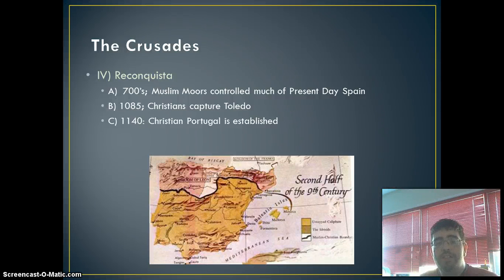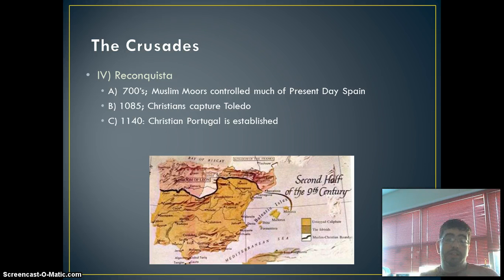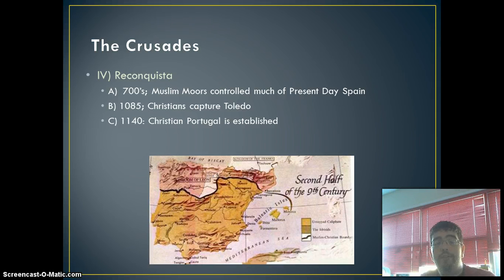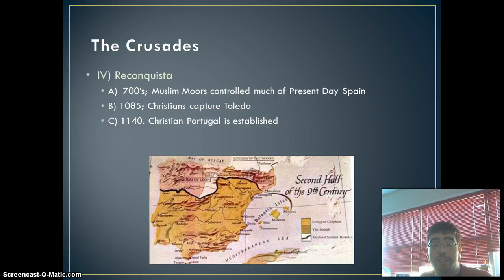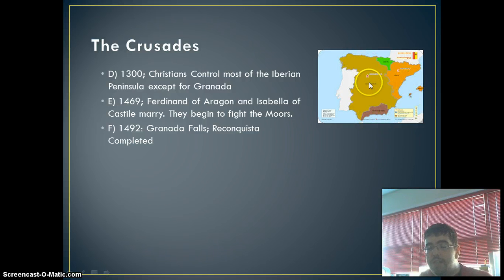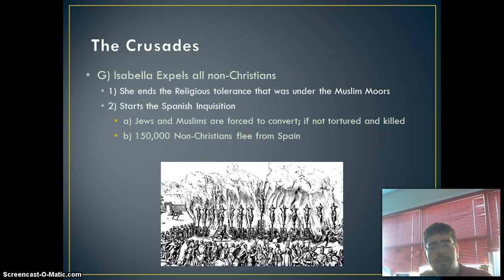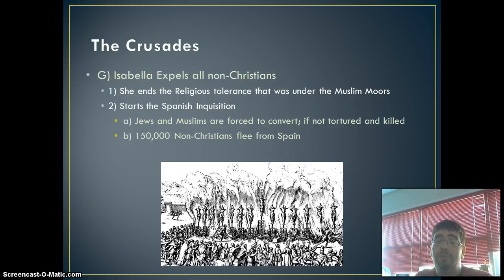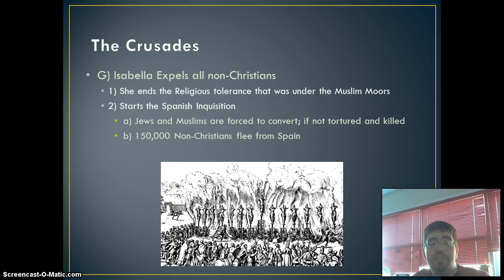The Reconquista and Spanish Inquistion